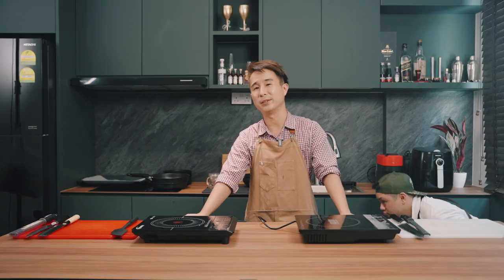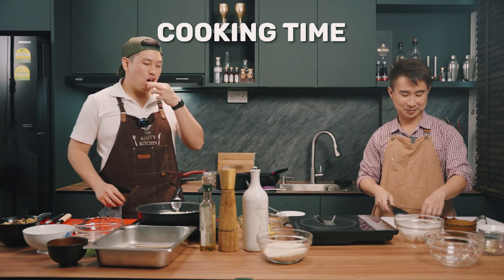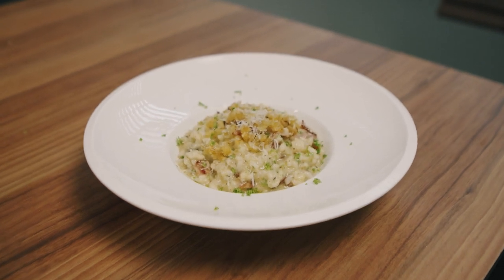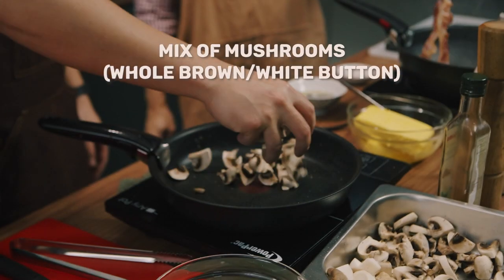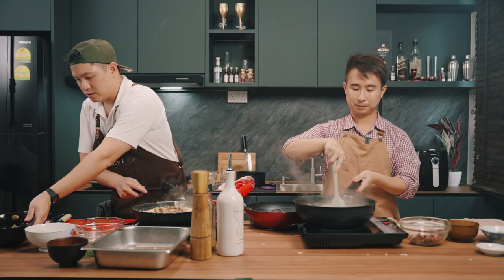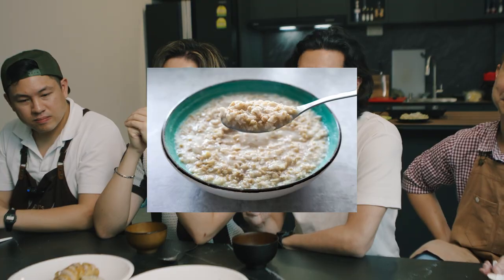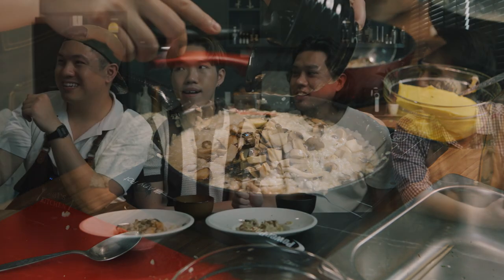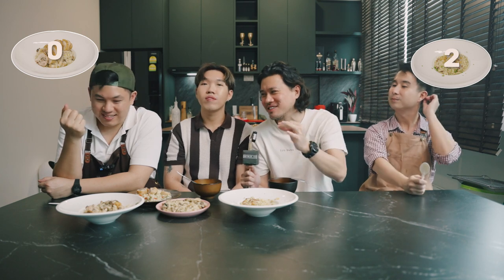Office Chef vs Home Chef: Risotto | The Office Chef E12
Get ready for a cooking battle showdown! 🍚👨‍🍳 Our office chef and 'Food Finders' co-host, Gary, are stepping up to the plate instead! Who's the risotto champion?